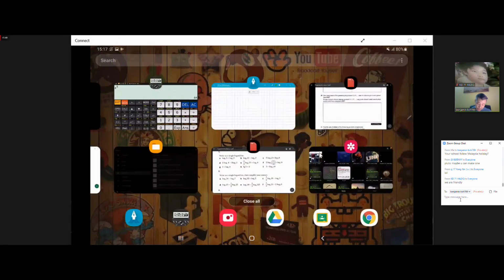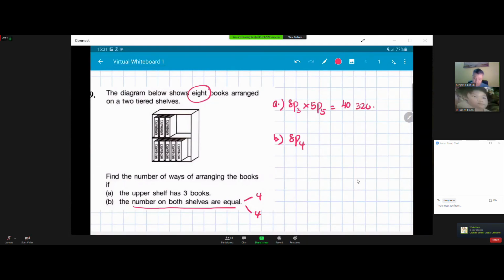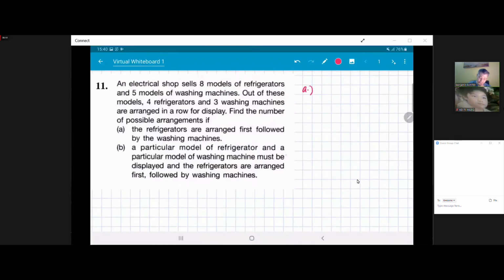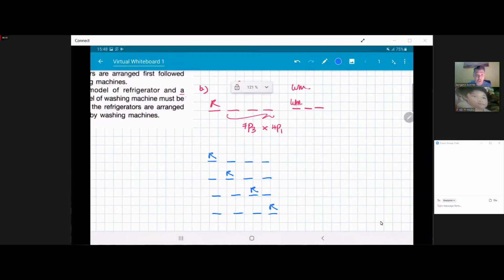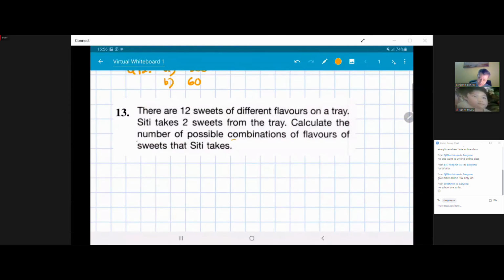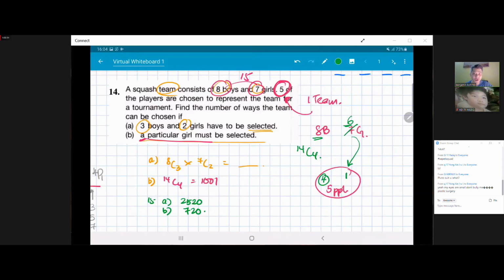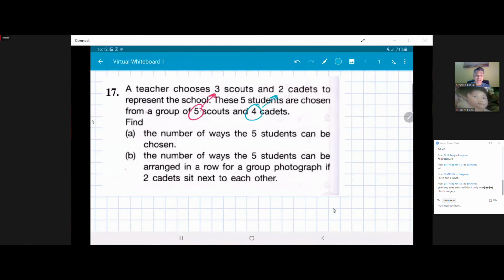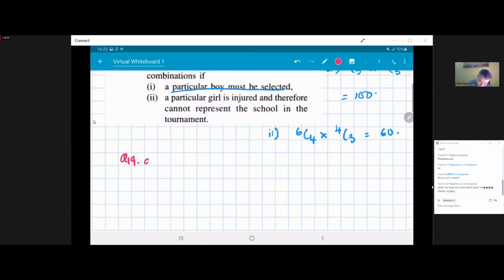Add Math Tuition 15 06 2020